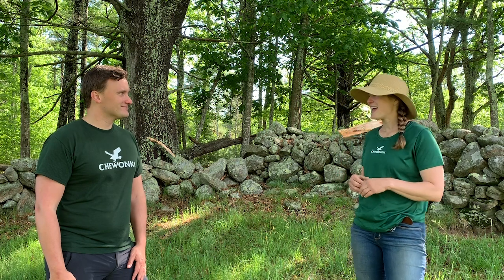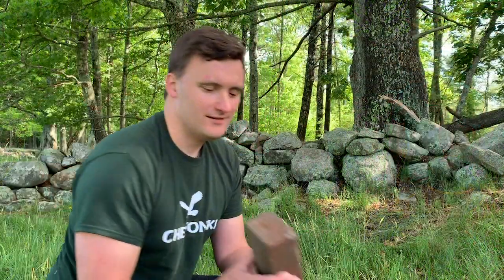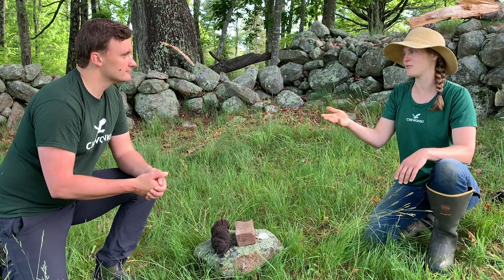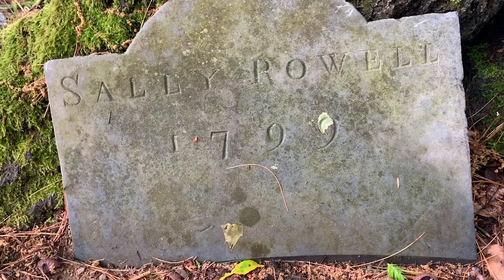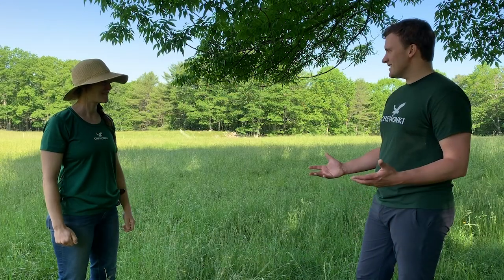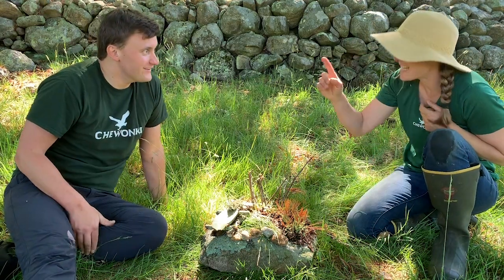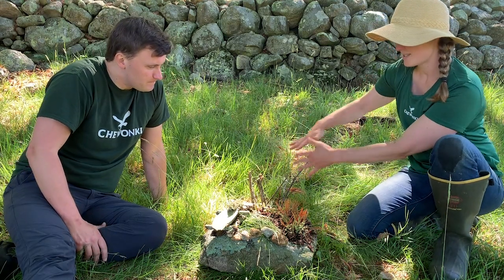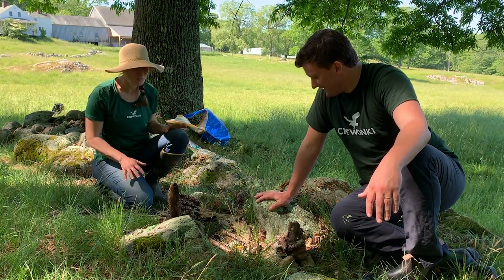Big House, Little House, Back House, Barn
Join Megan Phillips and Charlie Fear to learn about this history of farming on Chewonki Neck and then build your own mini-farm at home!